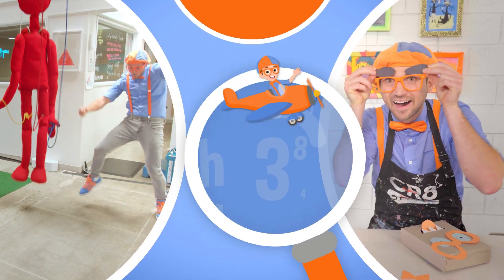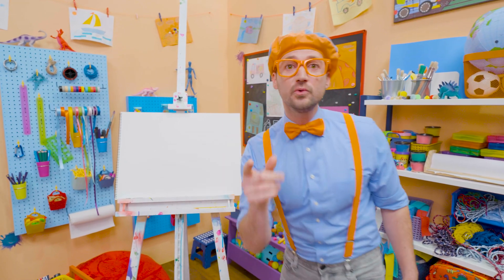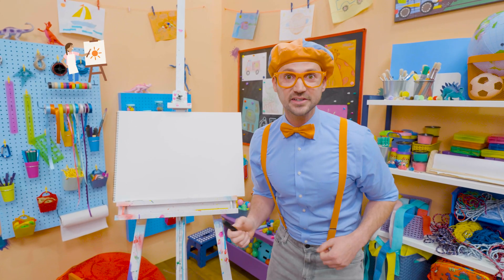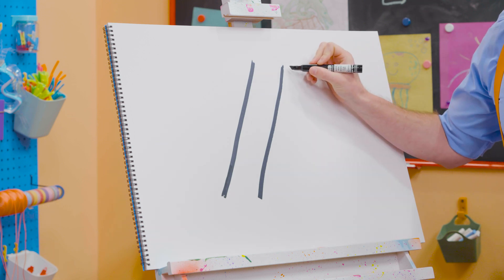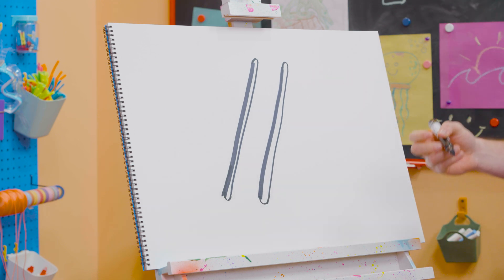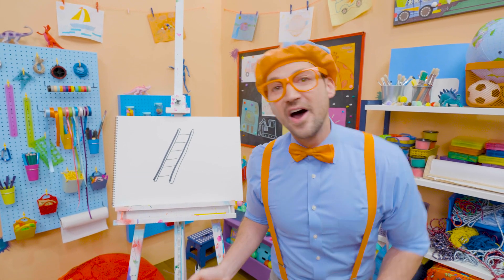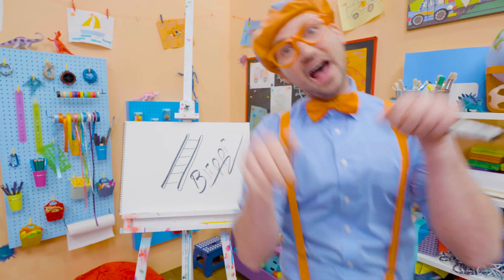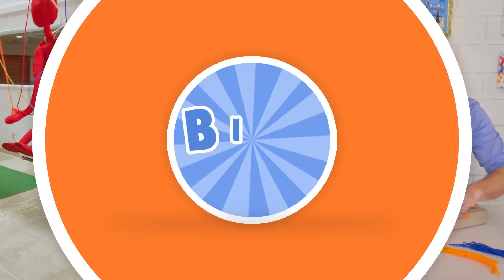How To Draw A Ladder | Draw with Blippi | Arts and Crafts For Toddlers